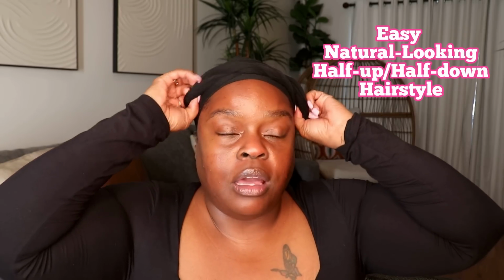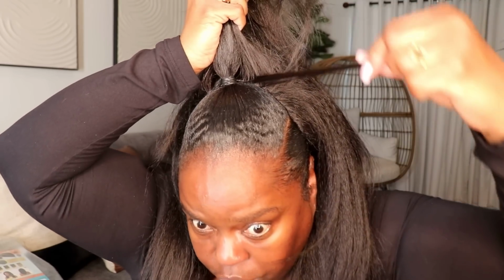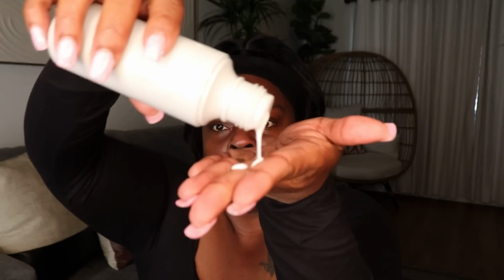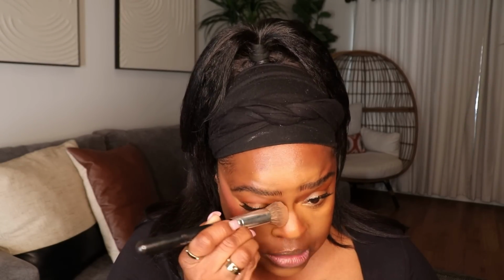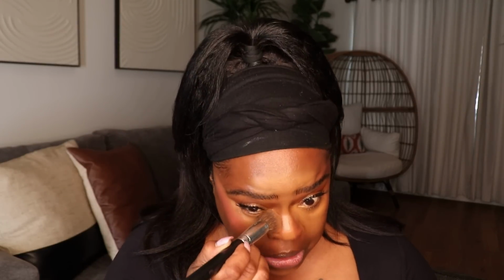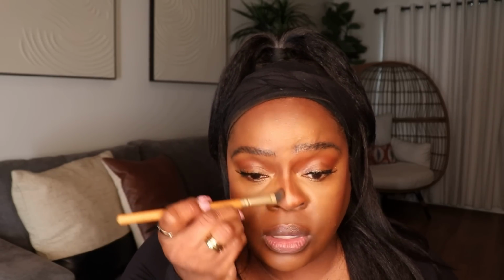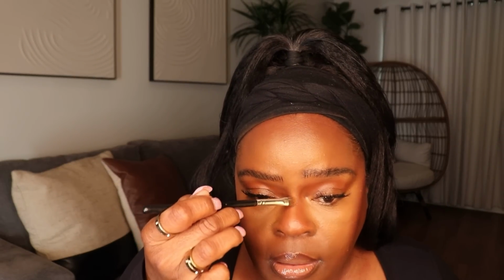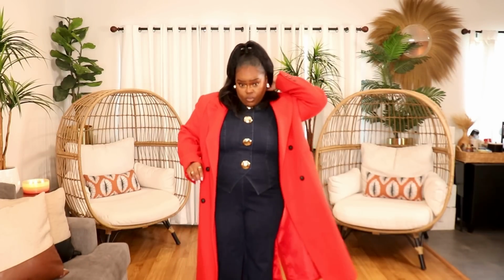CHATTY GET READY WITH ME: Daytime Lunch Date (Hair, Makeup & Outfit)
Hi Everyone,
Today’s video is a chatty get ready with me. I’m sitting down with you all and giving you a life update while I do my hair, make up, and share my outfit for a lunch date with a friend. I really hope you all enjoy this video.

💜🩷💚🩵 💛 FOLLOW ME  💛🩵💚🩷💜

🟪🟧🟨🟩 MY OUTFIT AND WIG 🟩🟨🟧🟪

🟦 All Makeup Products have been tagged in the video.  Click “View Products.”

🟦 Similar Red Coat

🟦 Similar Red Coat

🟦 Similar Red Coat

🟦 Red Booties

🟦 Red Booties

🟦 My Striped Red Purse

🟦 Similar Striped Red Purse

🟦 My Wig

🟦 Similar Wig